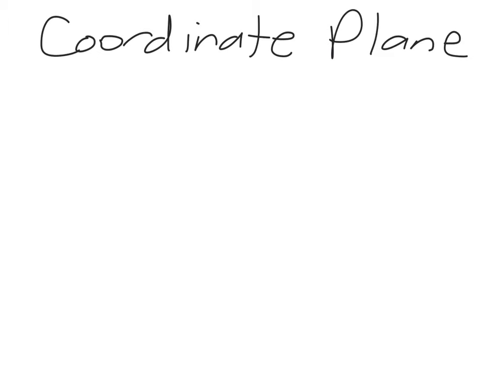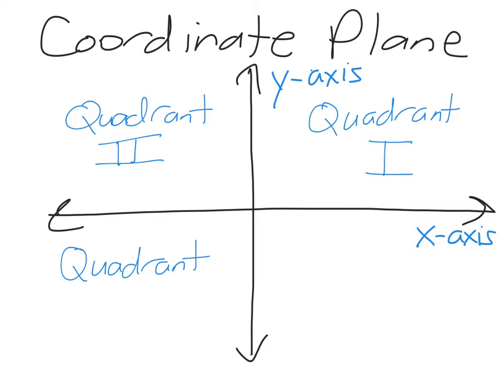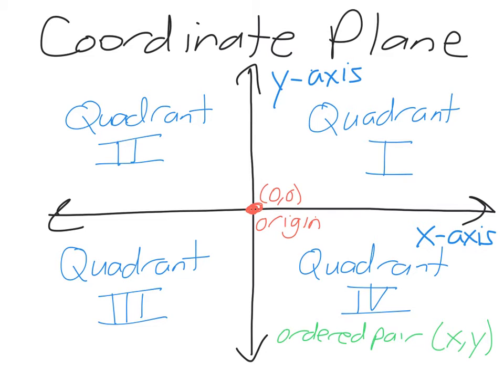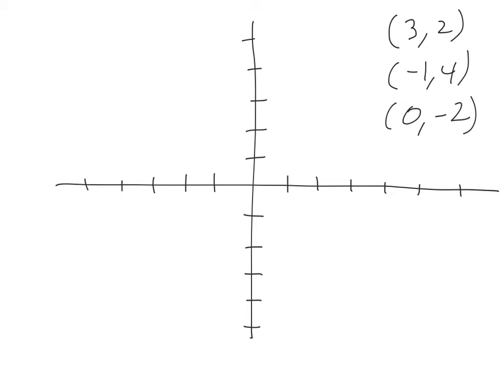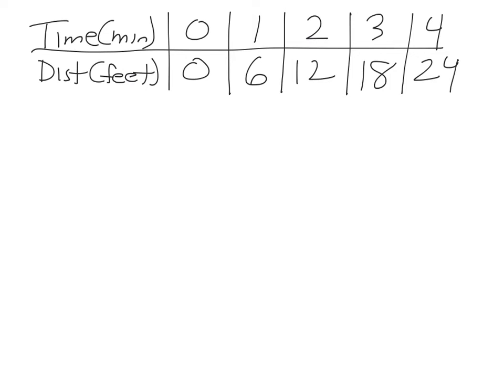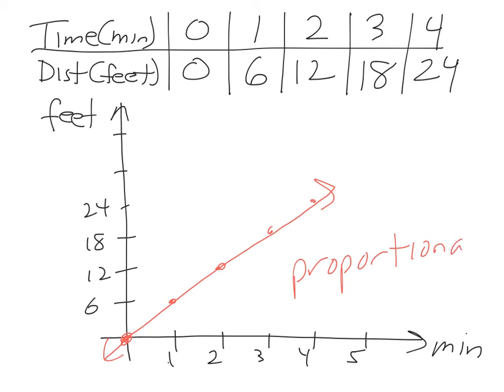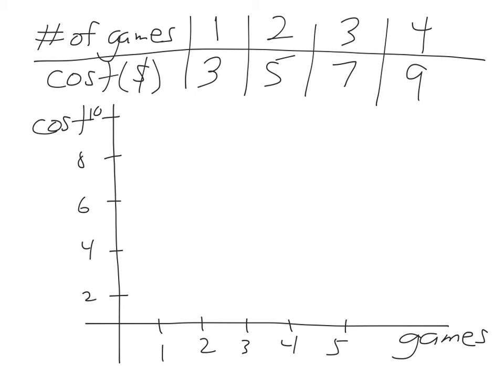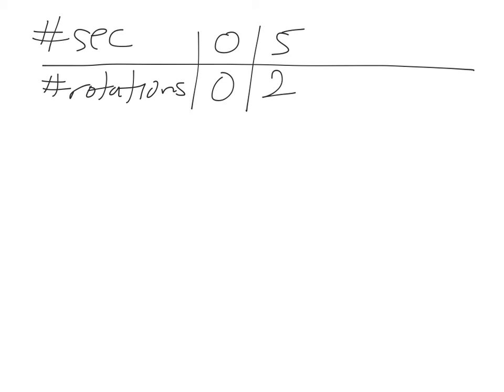Math 7 1 5